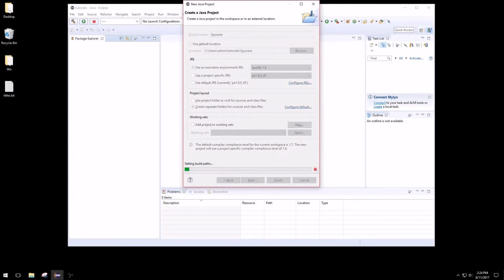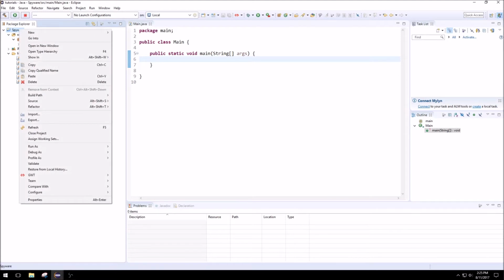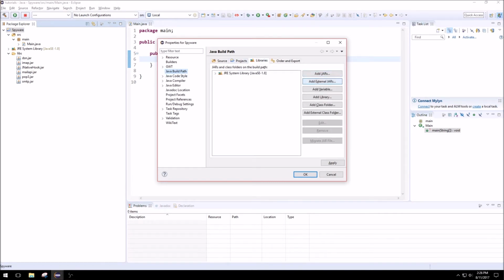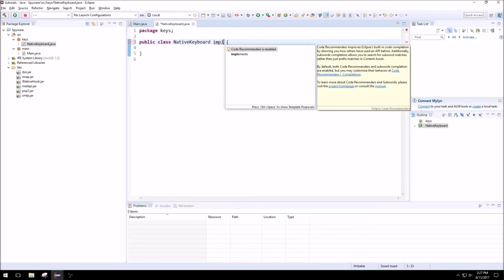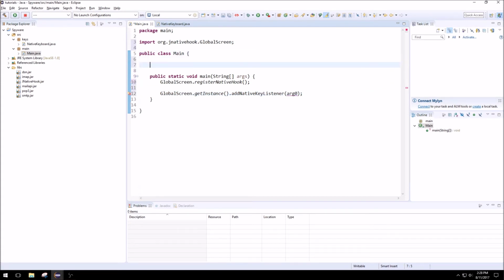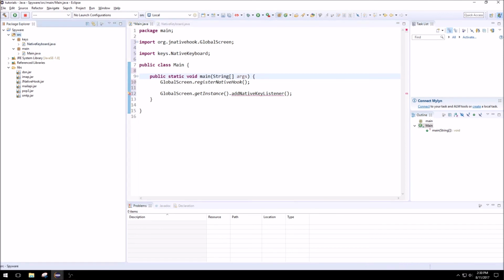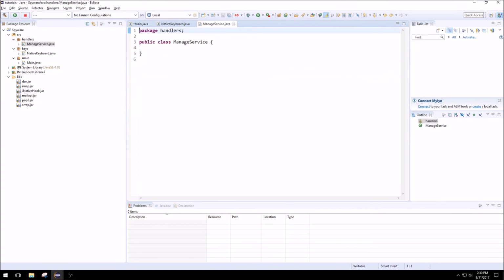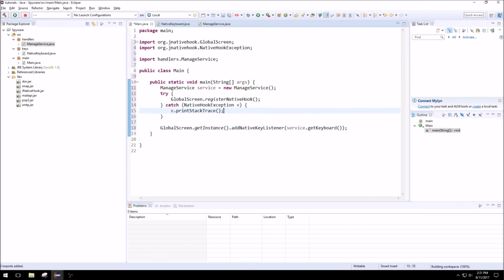Spyware: How to Build an Email Sending KeyLogger in Java | Ep. 001 | Setup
Upcoming Tutorials (subject to change)
- Create a way to cache the keystrokes
- Use SMTP to send the data
- Email and clear the cached keys
- Create a nicer way to grab the typed keys